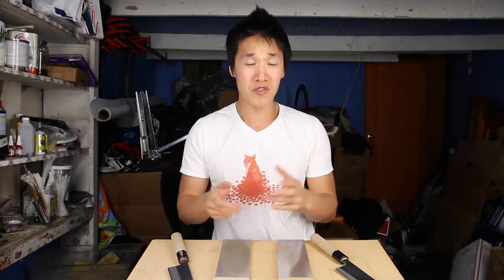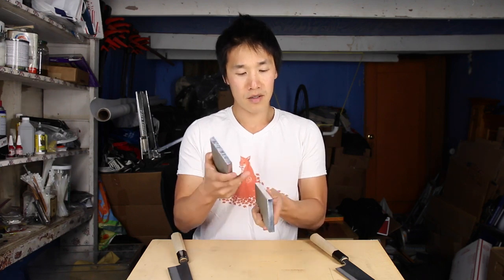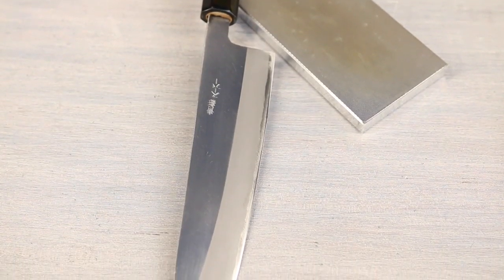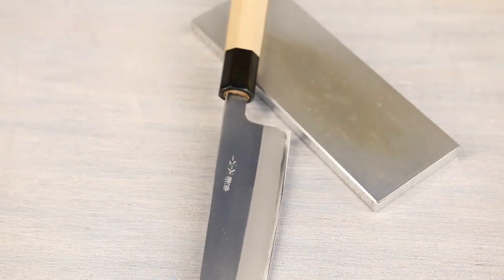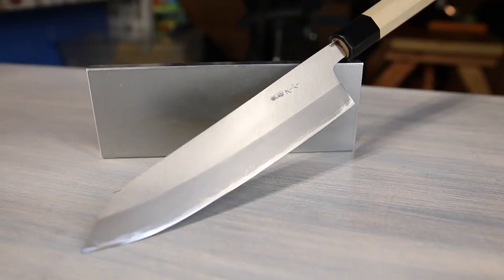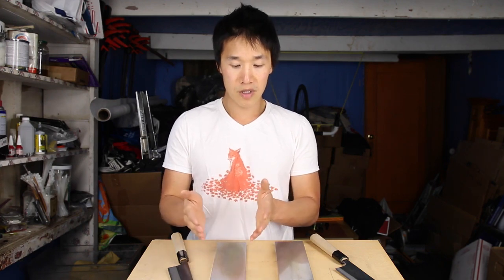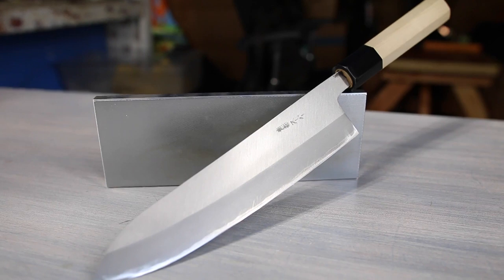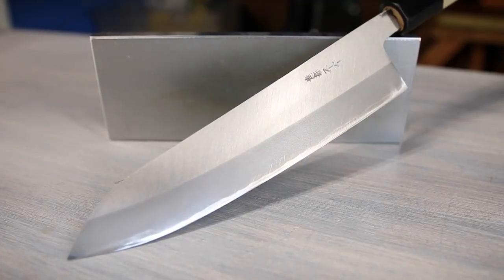Atoma 400 vs Atoma 600 Diamond Plate